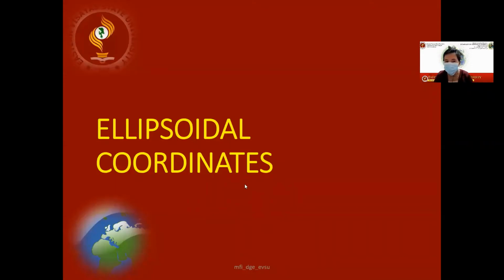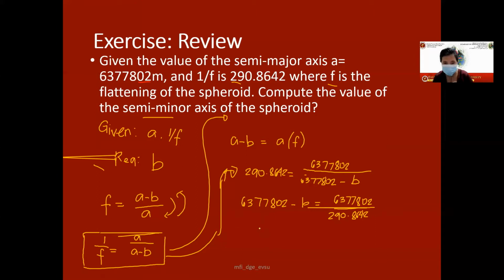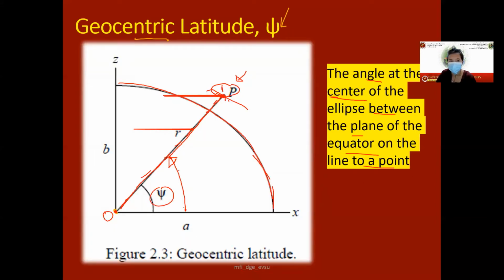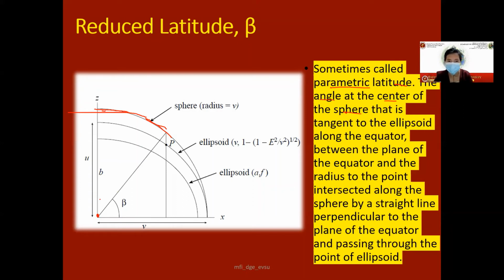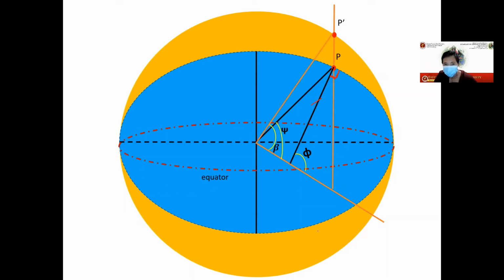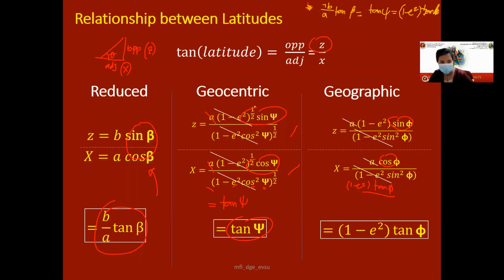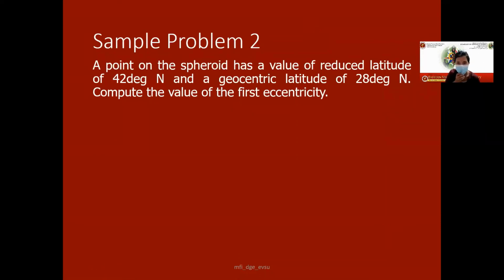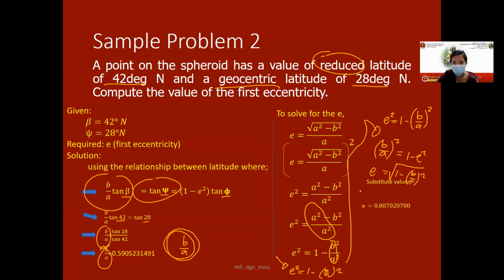Lecture 7 Part 1 Relationship between Latitudes